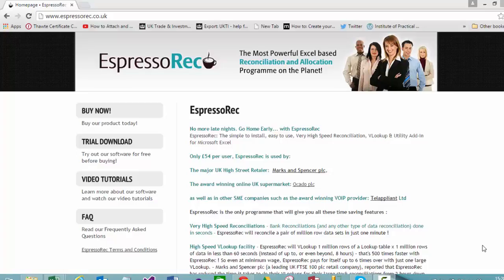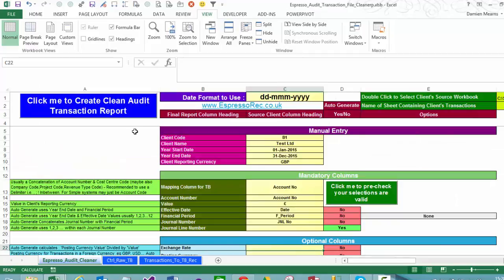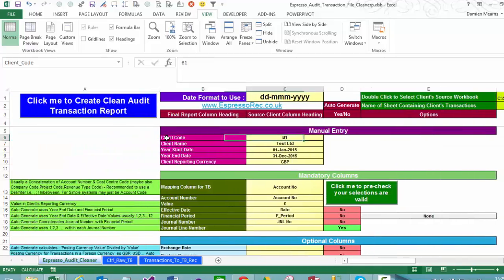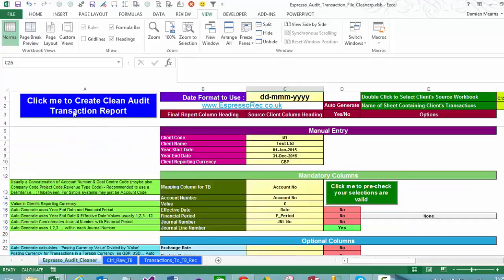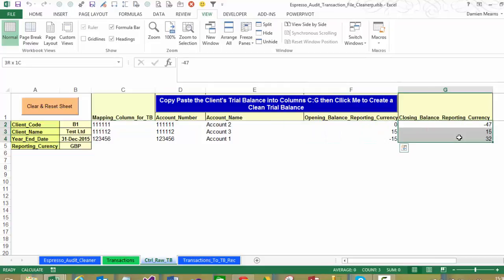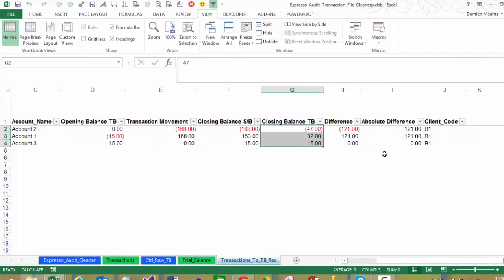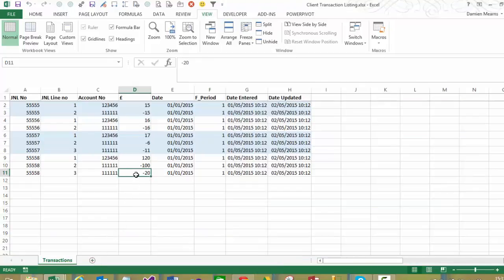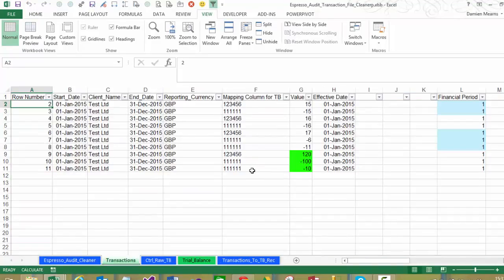EspressoRec Clients Audit Transaction File Cleaner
EspressoRec : the Accountants and Auditors's Tool Kit - Here EspressoRec Cleans a Client's Transaction Audit File - a list of all the Journals for the financial year - and Reconciles it to the TB in a few minutes.